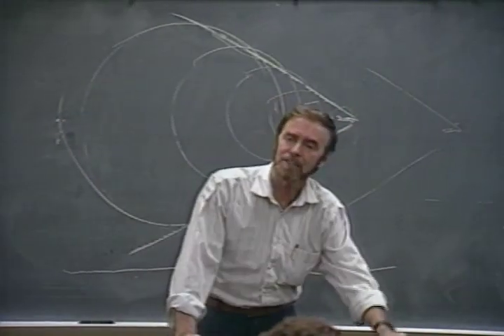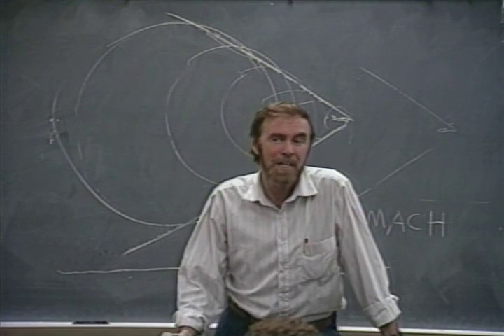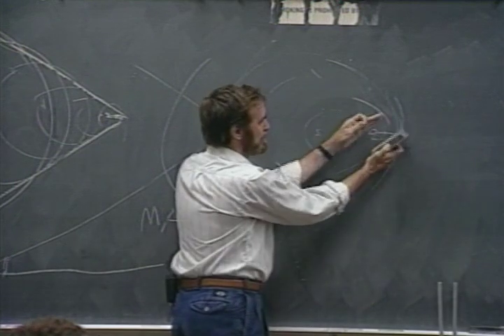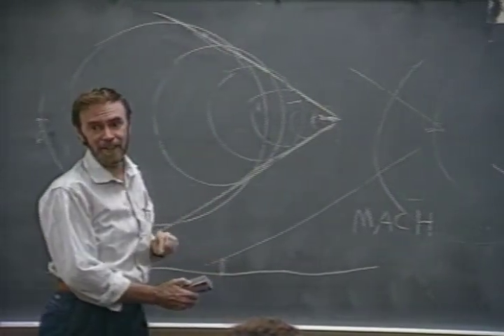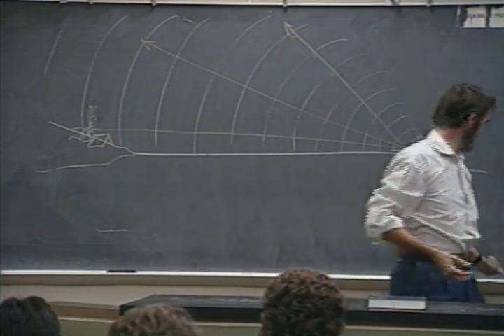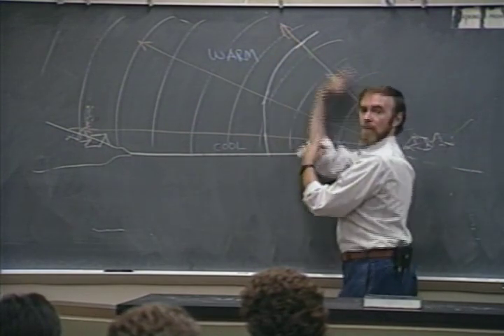26 -- Vibrations and Sound II -- Sweet Conceptual Physics By Paul Hewitt